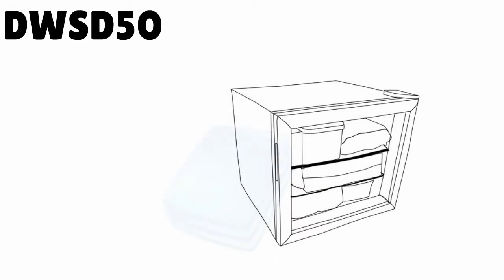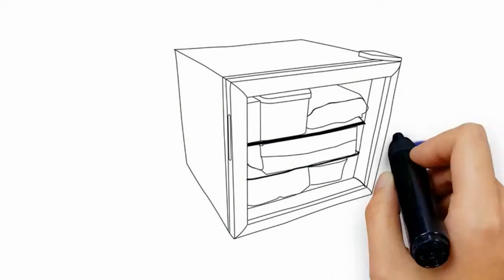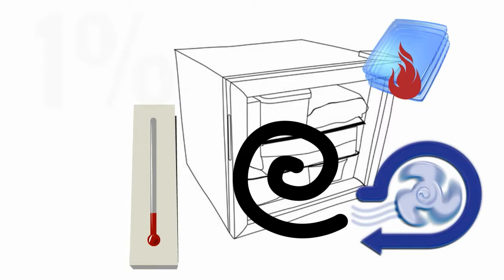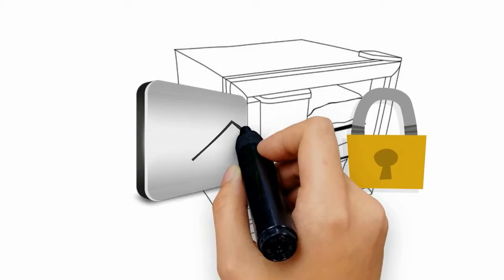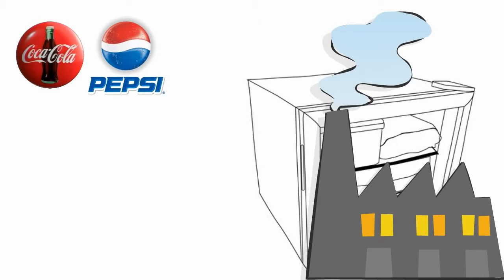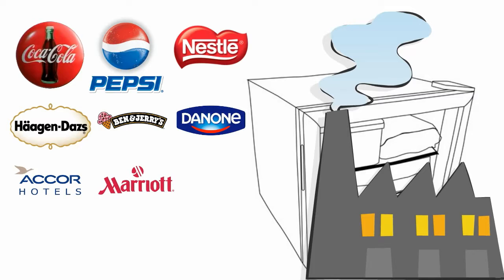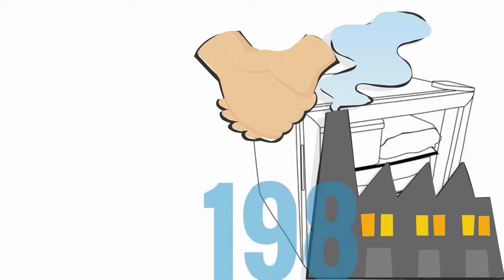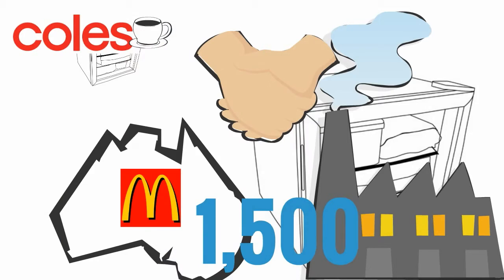Mini Glass Door Freezer Dellware SD50v2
Dellware mini glass door freezer is very popular because of its size and performance, unit has a lock and led lighting to display goods well. Dellware supply companies like Danone, Nestle, Ben and Jerry's and more, the factory is one of the better ones for high end products in China